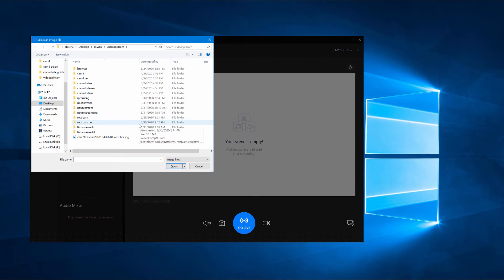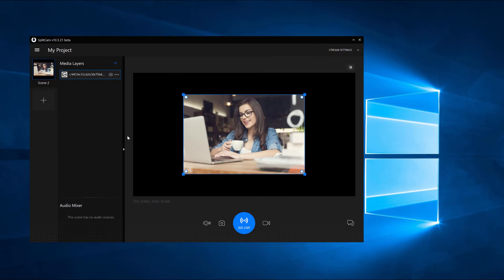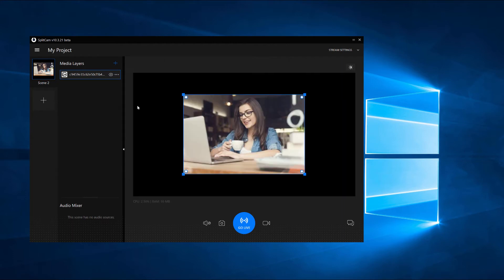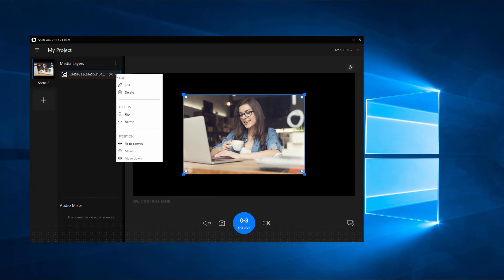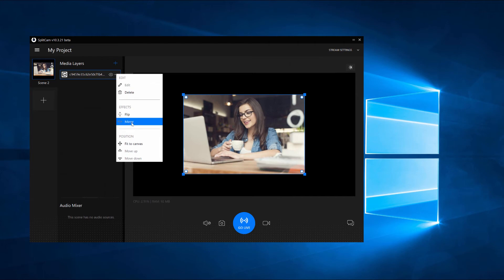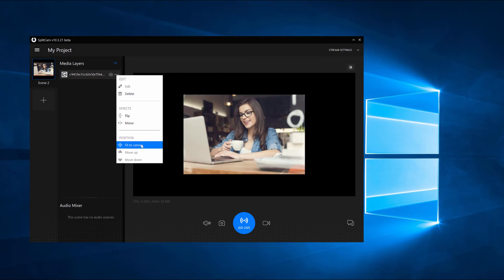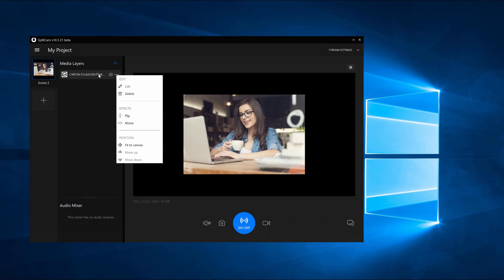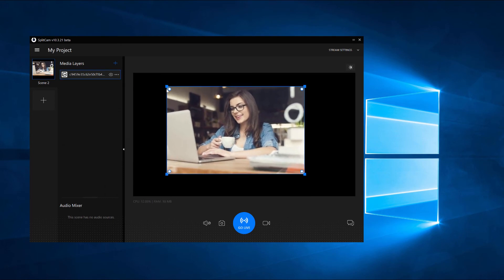SplitCam 10 - How to add image to broadcast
SplitCam X - Video guide how to add image to broadcast.